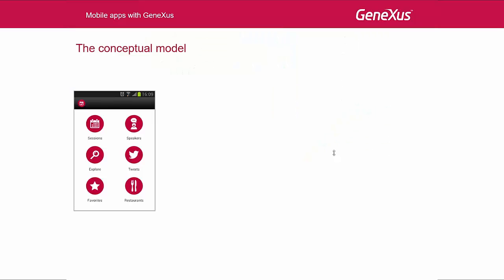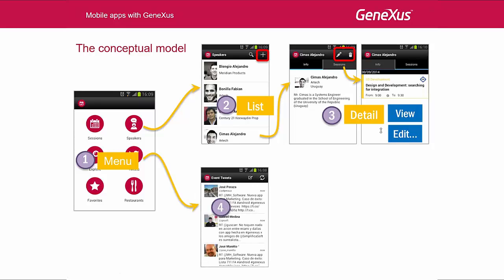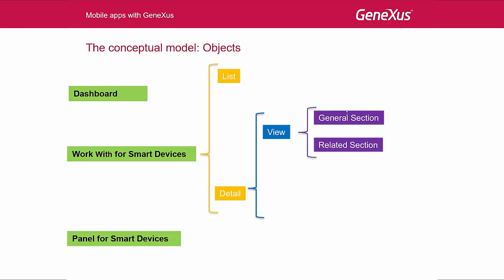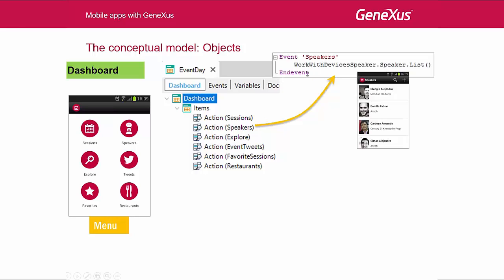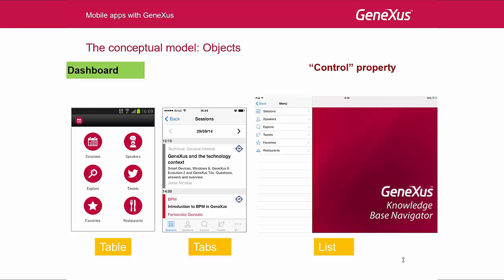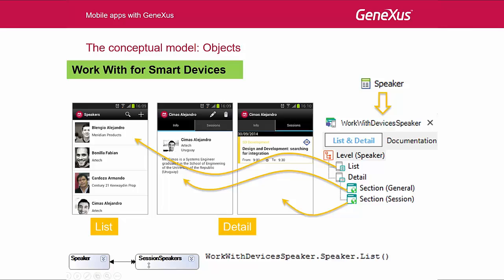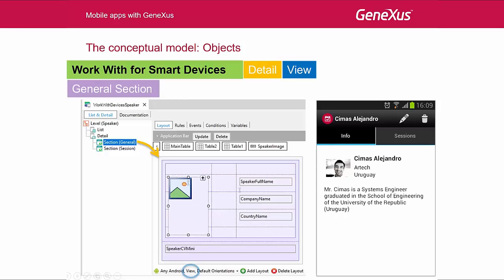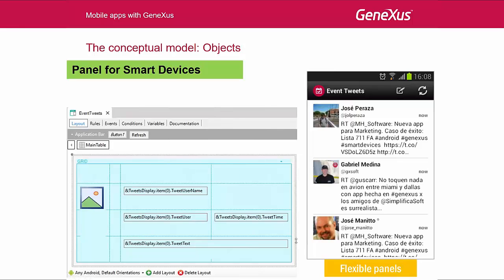Conceptual model of mobile applications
It shows the four types of screens needed to develop a mobile application in GeneXus, the objects that implement them and their relationships.